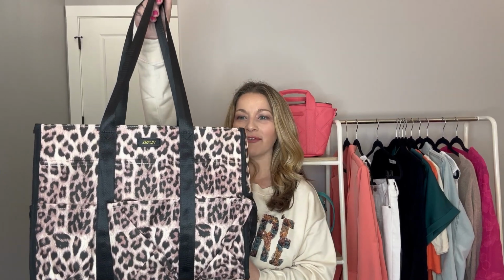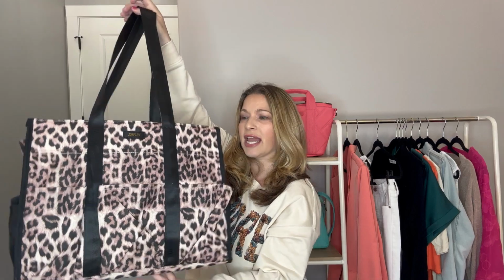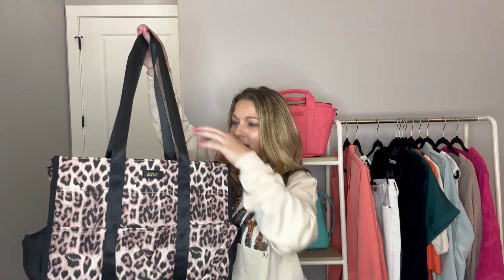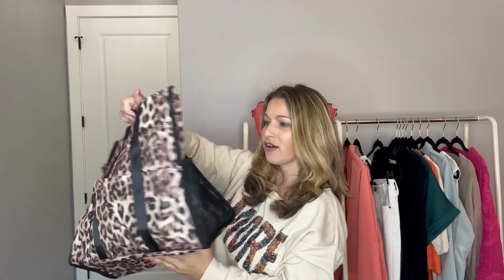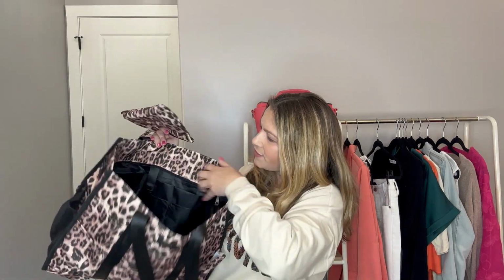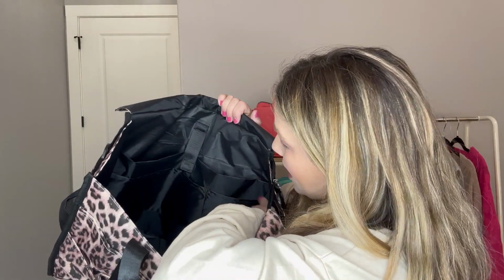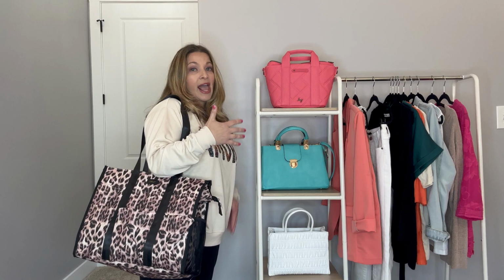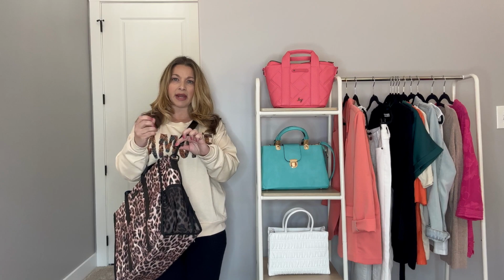IBFUN UTILITY TOTE REVIEW | THE BEST ORGANIZED UTILITY TOTE? | BEACH BAG, CRAFT BAG & MORE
Hey guys!  Today I wanted to review the utility tote from IBFUN. Its a very organized tote great for all occasions.  Hope you enjoy!

BFUN Utility Tote Bag

Utility Tote Large Size: 16.5 L*7 W*13 H inch
Small Bag: 8.9*5.9 inch.

IBFUN,utility tote, bag review, handbag,beach bag, tote,bag review